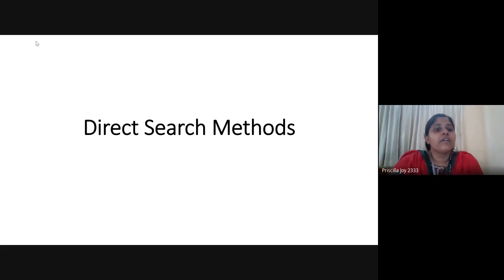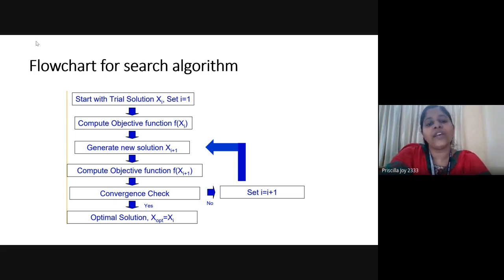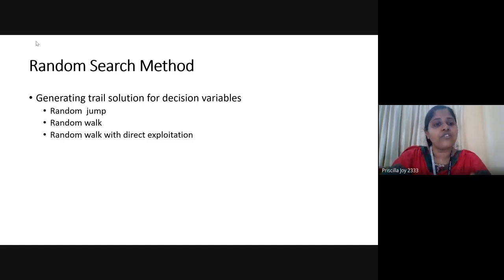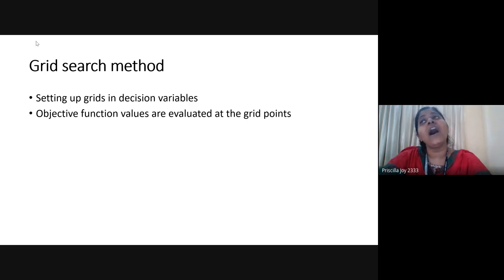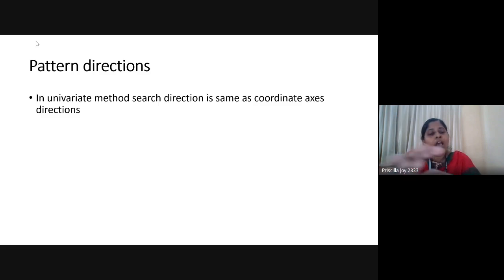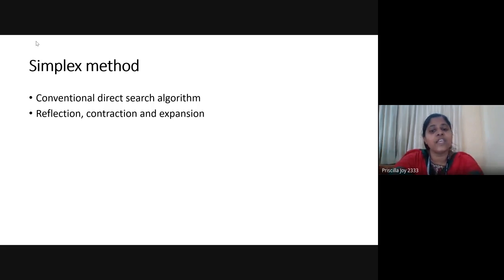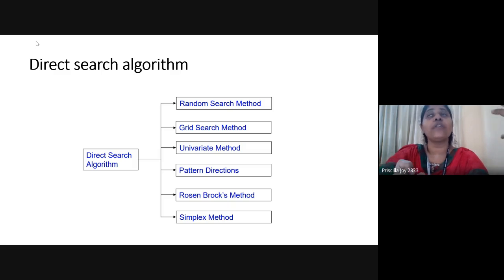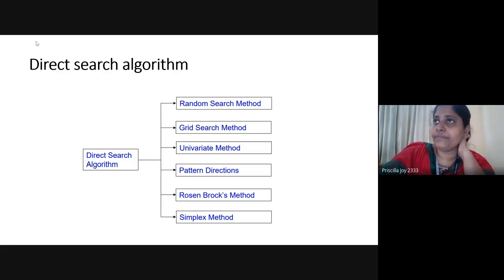Direct search method